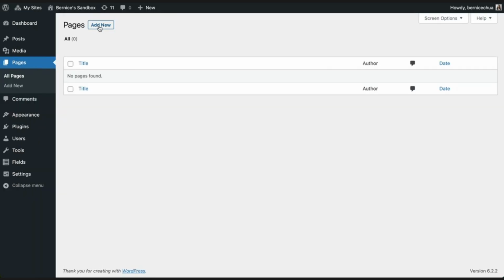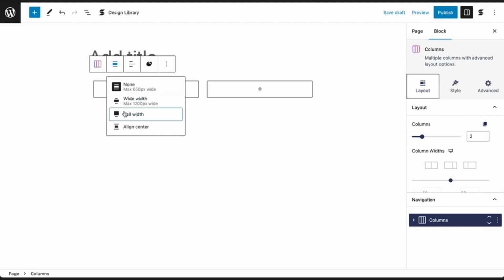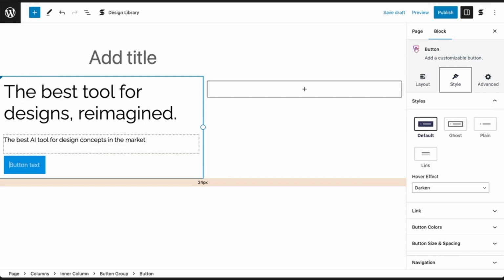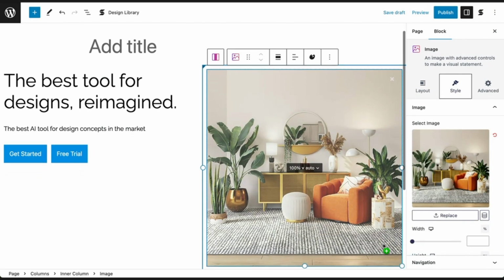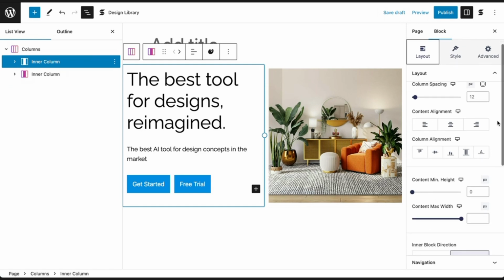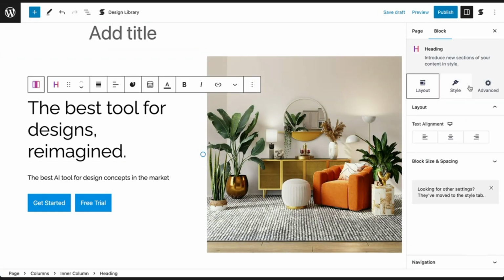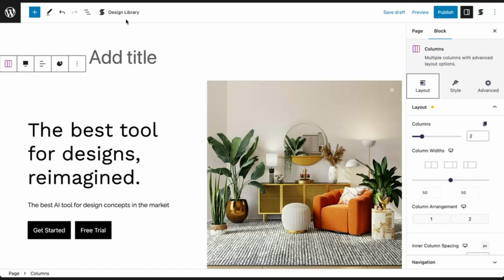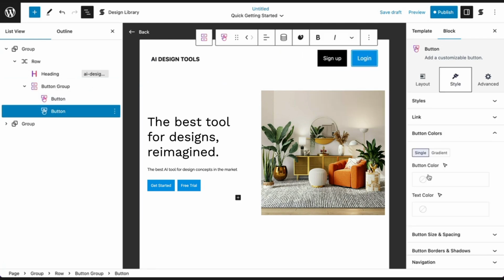Stackable Getting Started video